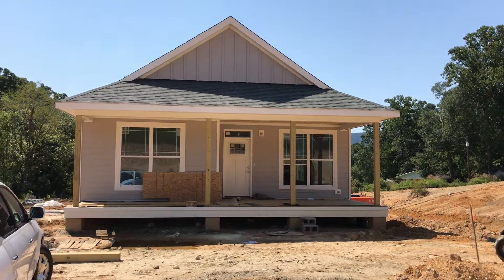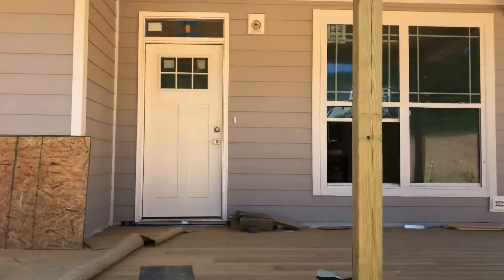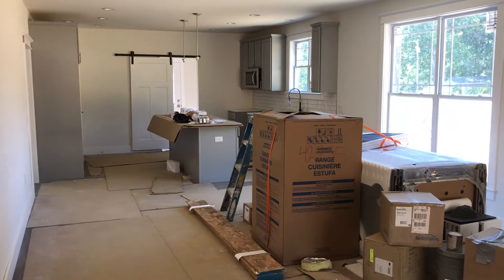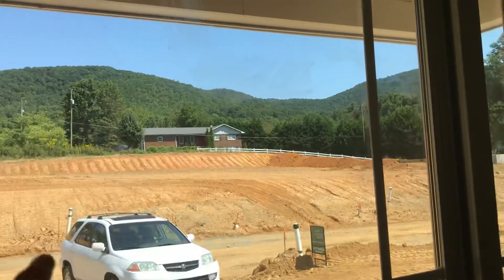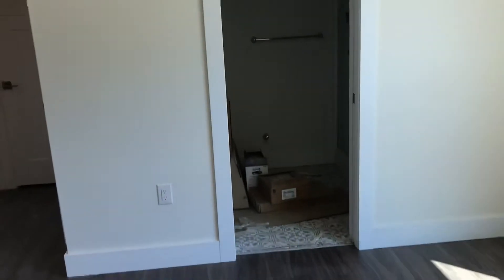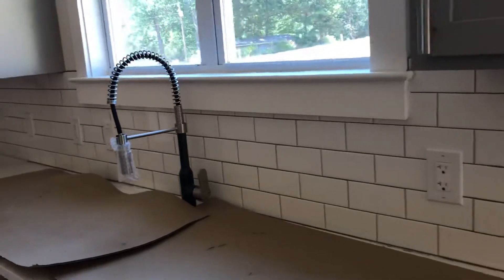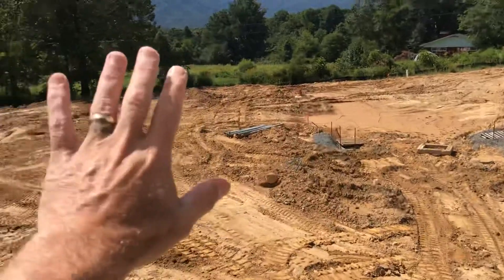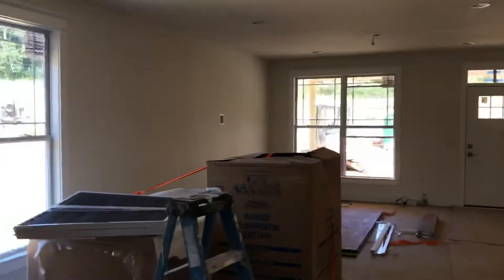Padget Place 28